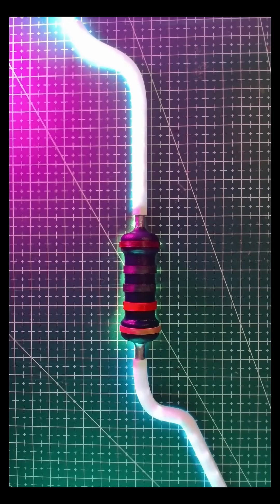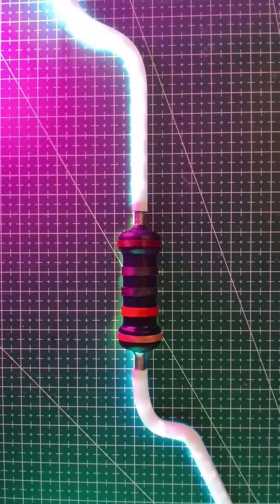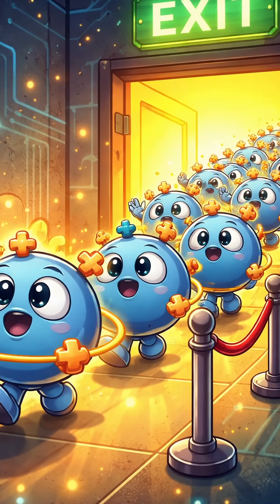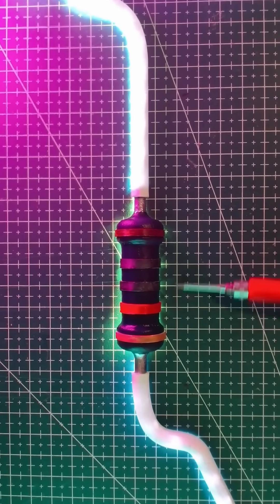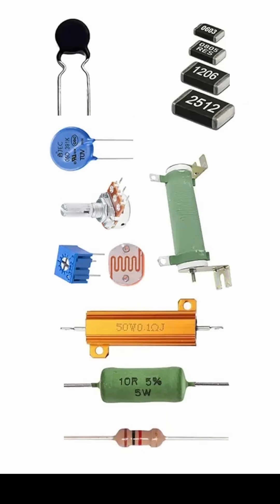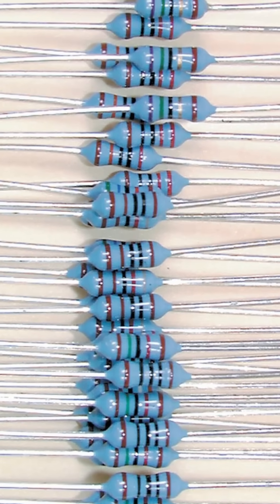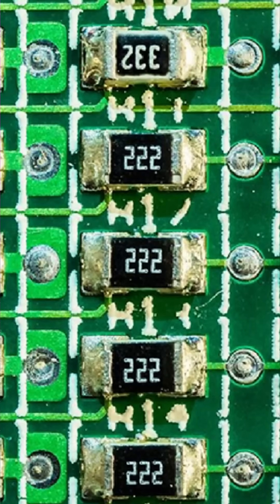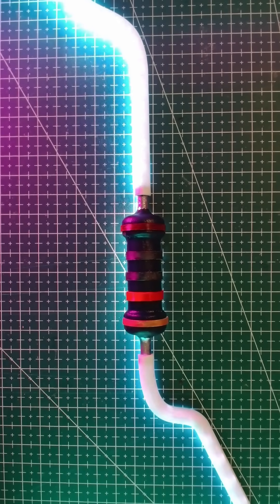Stop Using the Water Analogy for Electricity!